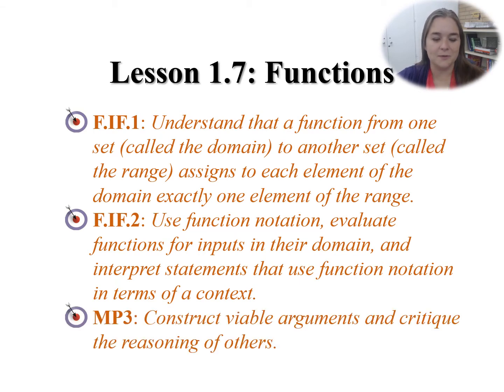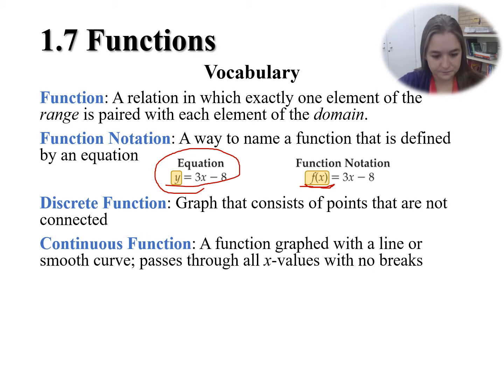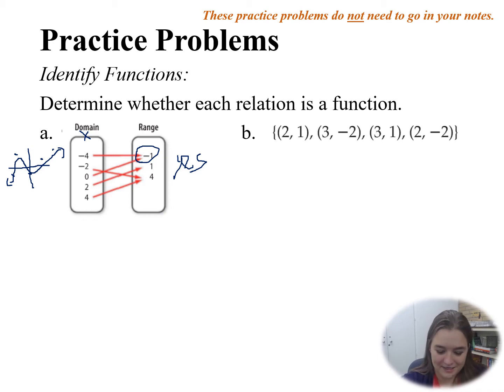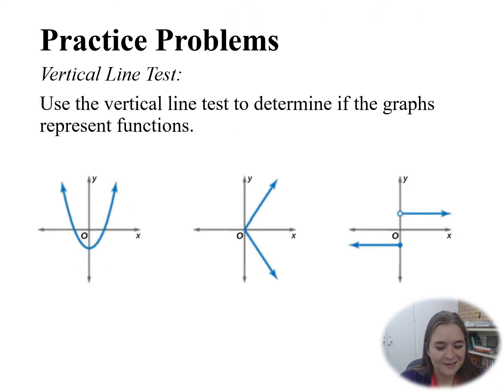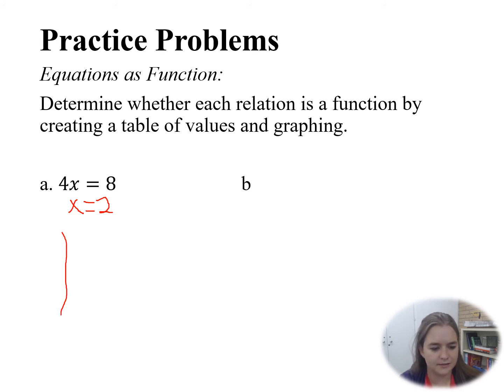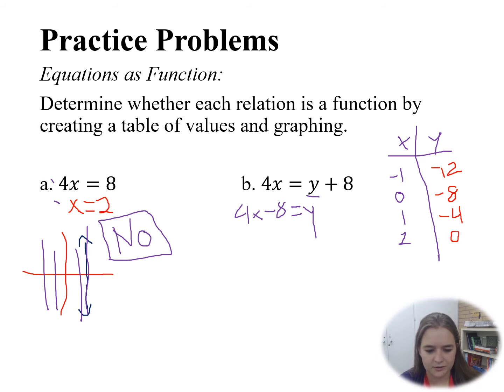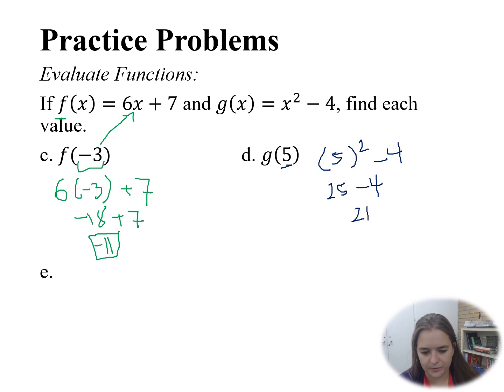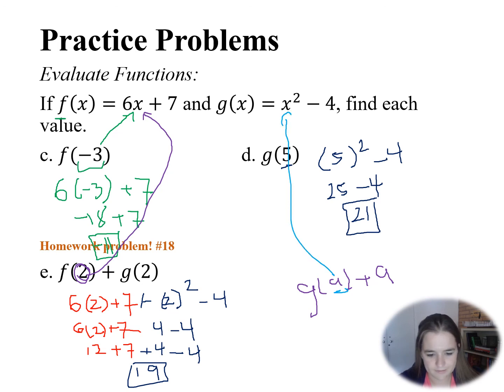Lesson 1.7 Functions